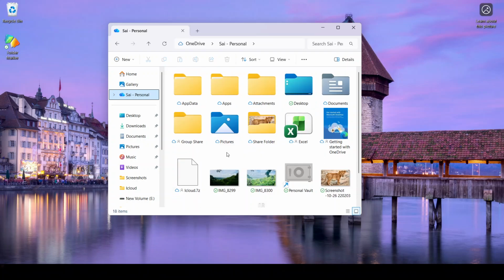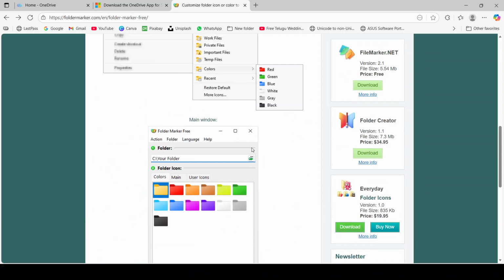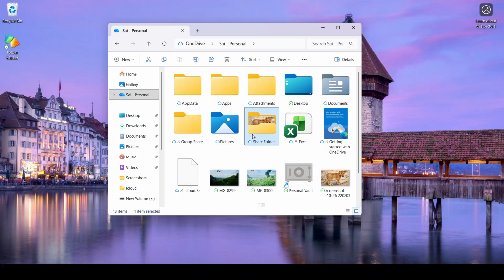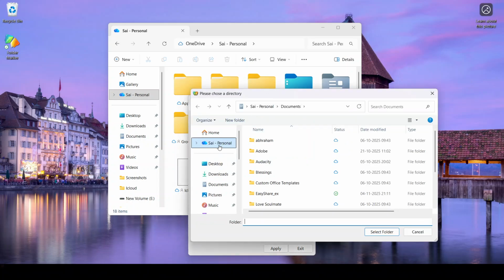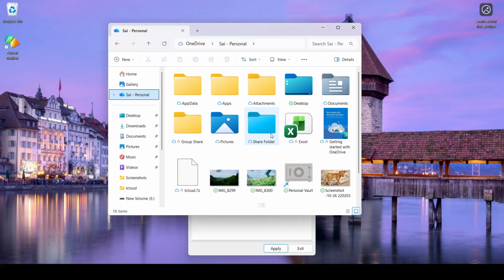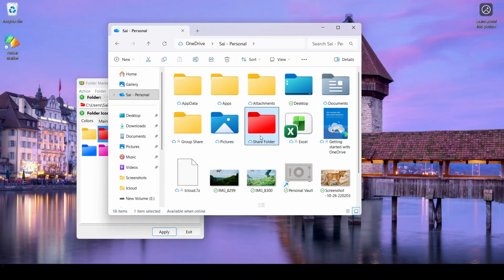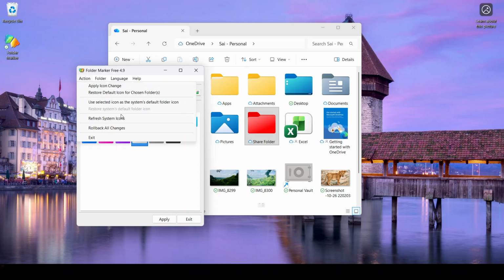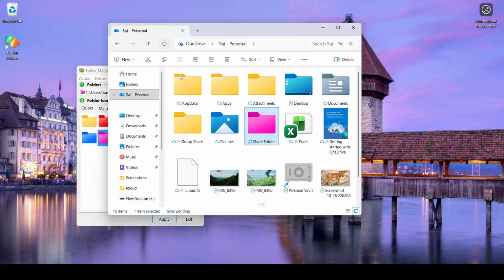How to Color Folders in Onedrive and File Explorer 2026 (Step By Step)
Learn How to Color Folders in Onedrive and File Explorer in this video.

In This Video, We'll Show You 👇
Color Folders In Onedrive
Onedrive Folder Colors
Change Folder Color Onedrive
Customize Folder Colors Onedrive
How To Color Folders In File Explorer
Color Folders In File Explorer
File Explorer Folder Colors
Change Folder Color File Explorer
Customize Folder Colors File Explorer
Onedrive Folder Customization
File Explorer Folder Customization
How To Change Folder Color
Folder Color Tutorial
Folder Color Change